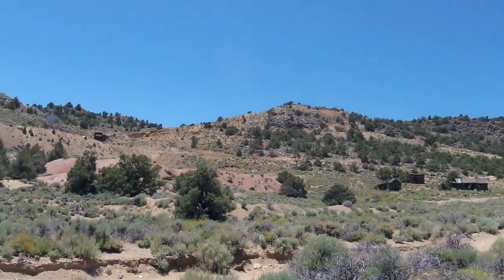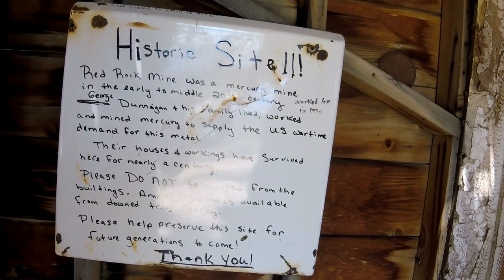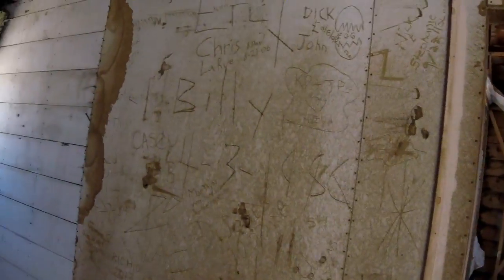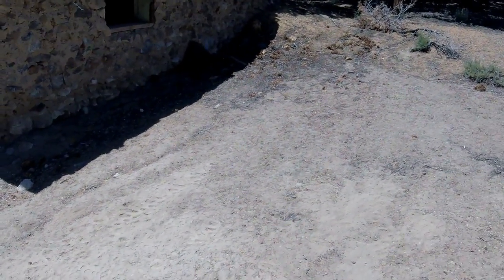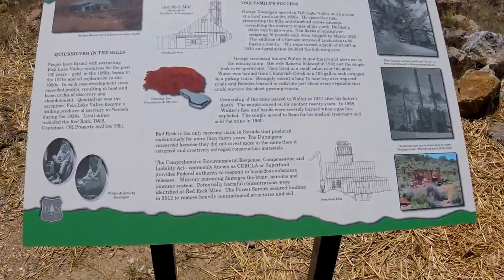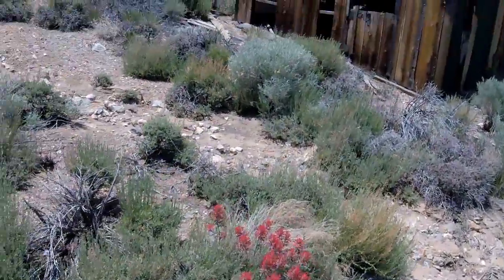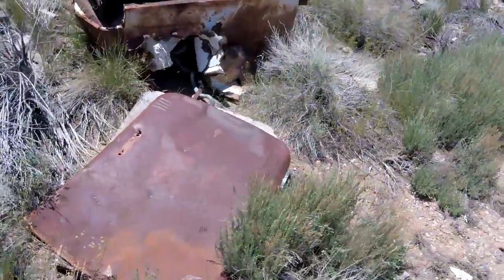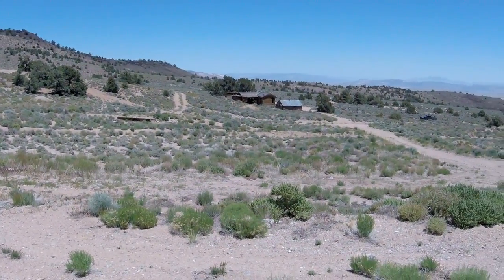Exploring an abandoned Quicksilver mine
Please bear with me as I learn to use my new camera. This is the first video where I do any real walking around with it in my hand. I know the wind and moving around make it awkward to watch. I will improve!
In this video, I am exploring an old Cinnabar mine. Cinnabar ore was processed into Mercury which was used in the gold and silver mining industry to extract the precious metals from its ore. Mercury was outlawed for this process in the 70's due to dangerous health concerns.
Red Rock mine was one of the largest and also the longest operating 'Quicksilver” mines in Nevada. The mining equipment and some of the soil was removed from this site due to its high level of mercury contamination.
This site is considered a historical landmark and if you visit here please treat it as such. Do not remove materials or artifacts that remain.